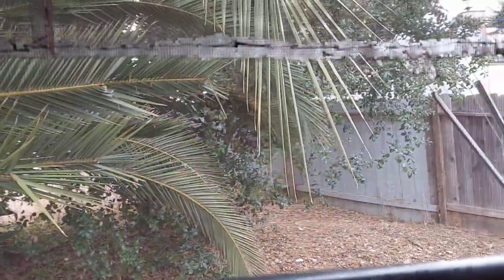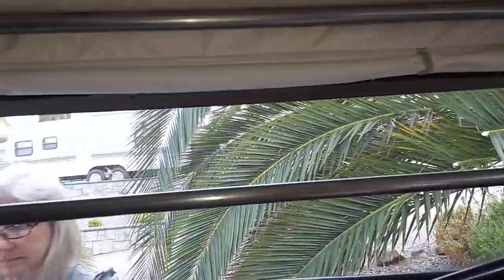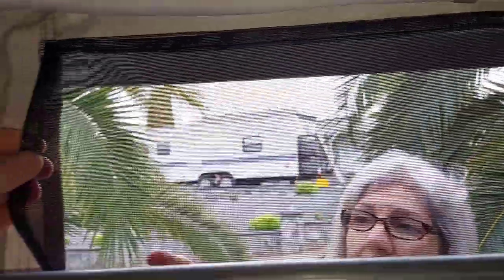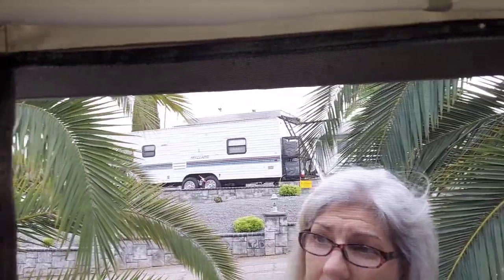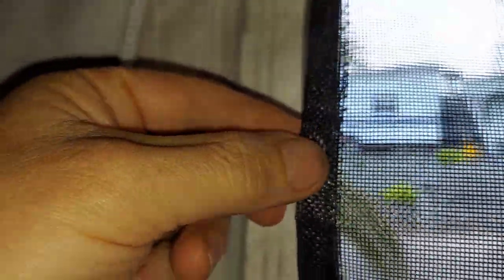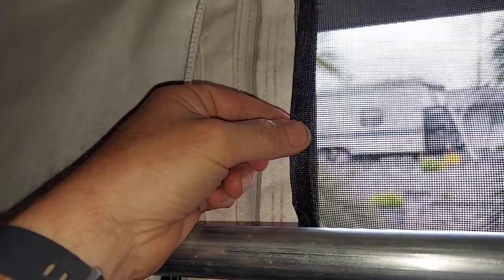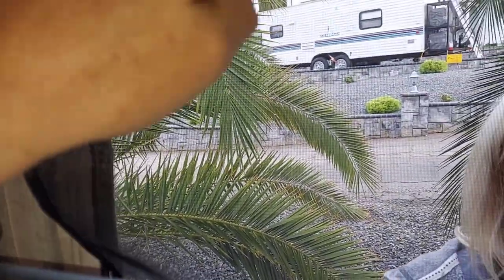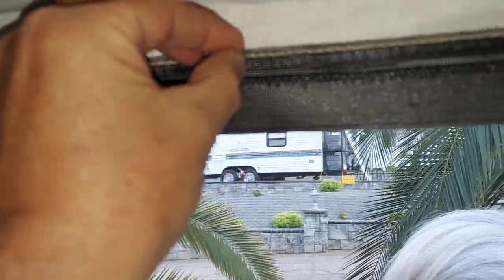Easy screen repair pop-up truck camper